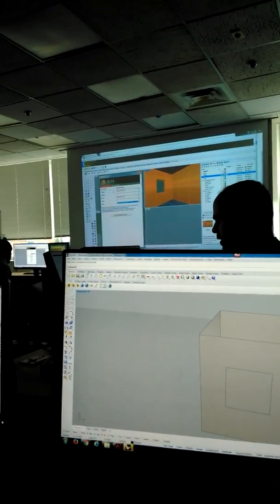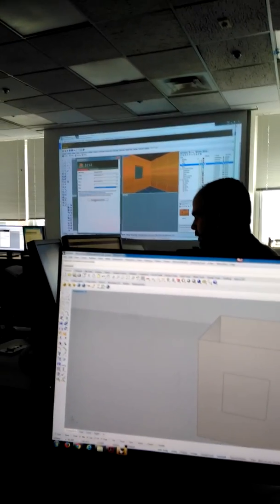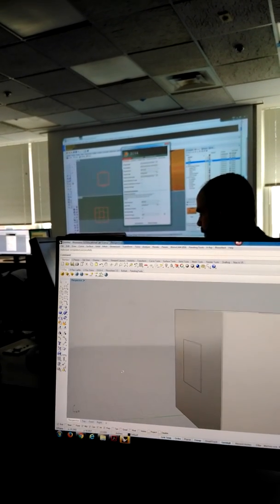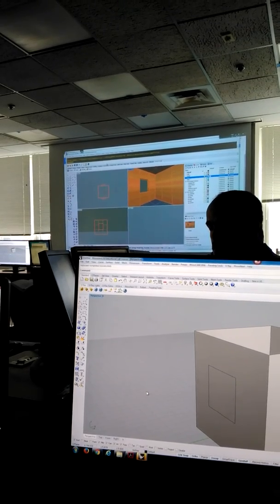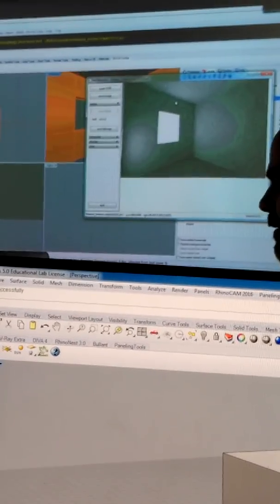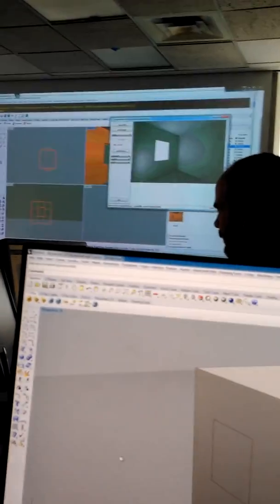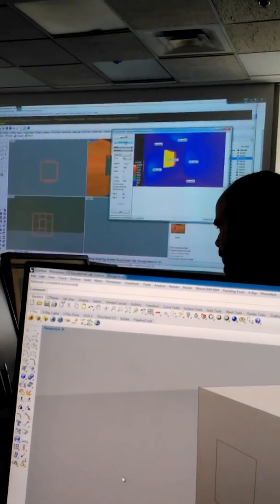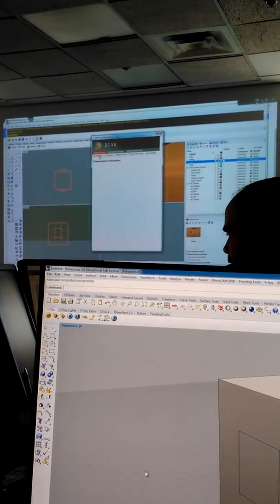Light subject part 7